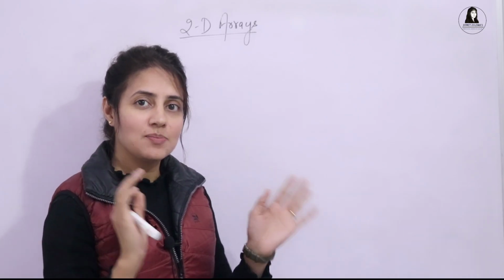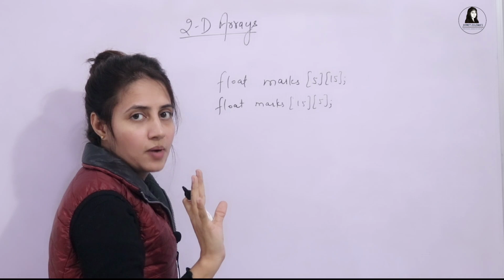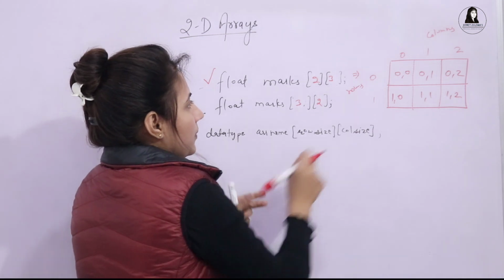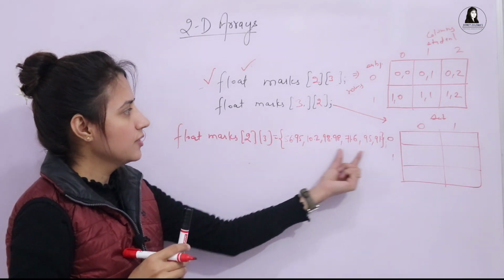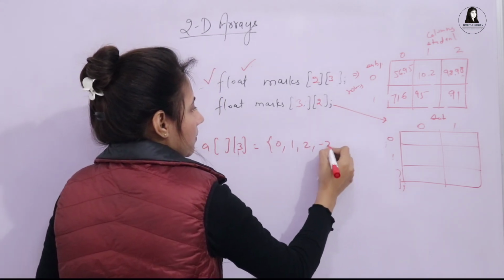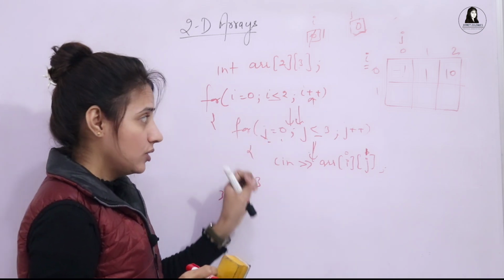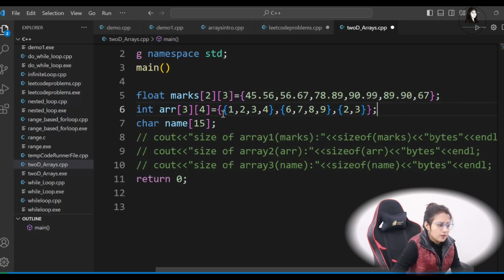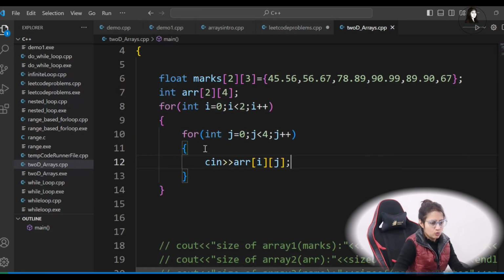Introduction to 2D (Two Dimensional) Arrays in c++ | c++ Tutorials for Beginners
In this lecture we will discuss:
- What is need of 2D(Two Dimensional) Arrays?
- What is 2D Array in C?
- Declaration of 2D Array
- Initialization of 2D Array